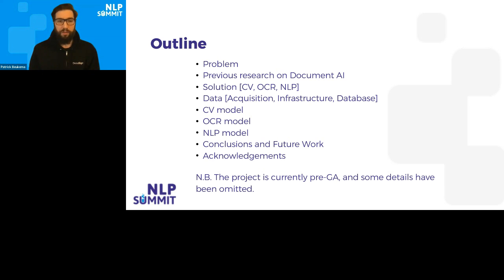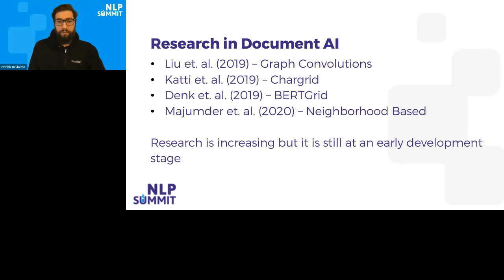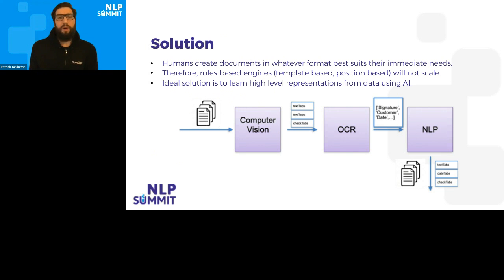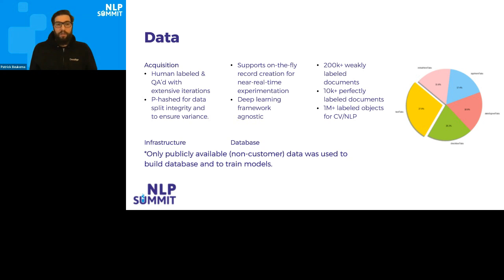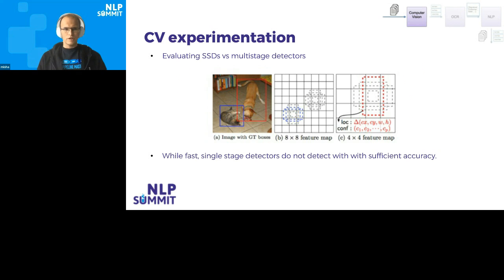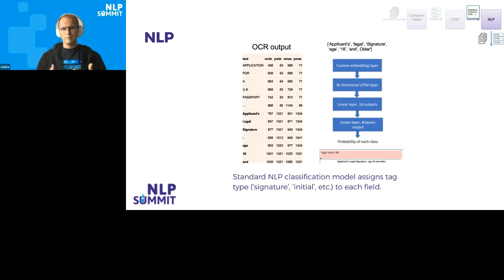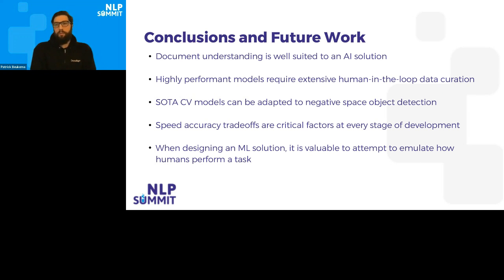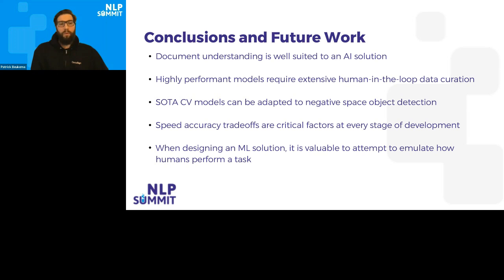A Unified CV, OCR & NLP Model Pipeline for Document Understanding at DocuSign | NLP Summit 2020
DocuSign is the world’s largest e-signatures provider and serves more than 500,000 customers and hundreds of millions of users worldwide.

This talk summarizes lessons learned from building a deep-learning model pipeline that automatically understands where fillable fields are in each document – such as signature boxes, checkboxes, initial fields, and text fill-in fields.

A major challenge is learning to handle the immense variety of documents that DocuSign processes, covering just about every business transaction from loans, insurance, healthcare, education, government, real estate, manufacturing, telecom, retail, employment, to enterprise-driven legal affairs.

This task requires a modeling pipeline that unifies three usually separate problems:

- Computer Vision​ – since many documents are scanned or uploaded as photographs, the system must handle image correction / pre-processing, page segmentation, and object detection.
 - OCR​ – text from documents must be extracted in order to correlate fields and their corresponding tag types – this information goes on to inform the “type” of tag that it is
- NLP​ – text from OCR, along with field coordinates from Computer Vision is used to infer the “type” of a given field, EG signature, or text
We’ll cover experiments and learnings from:

Applying DDS, ResNet, Inception, and Faster R-CNN.
- Object Character Recognition – classifying fields requires “reading” the text around them, hence training OCR, line detection, and page segmentation models are required.
- Natural Language Processing – we’ll discuss results and lessons learned from training, annotating, feature engineering, and hyper-parameter tuning of the NLP models that classify field types with documents.
Critically, the unified pipeline must satisfy these four requirements:

- State-of-the-art accuracy of the entire pipeline – in contrast to local optimization of each model
- Interpretability – visually showing what the model inferred on each document, to enable debugging and manual corrections
- Scalability – the ability to scale training and inference to many millions of documents per week
- Compliance – given the high sensitivity of many business documents that DocuSign handles, the entire training & inference infrastructure must be locked down and run on bare metal, within custom data centers. The deep learning libraries and models utilized will all be open source and based on the TensorFlow ecosystem.

This talk is intended for data scientists looking for best practices and lessons learned on building real-world, large-scale document understanding systems based on these technologies.